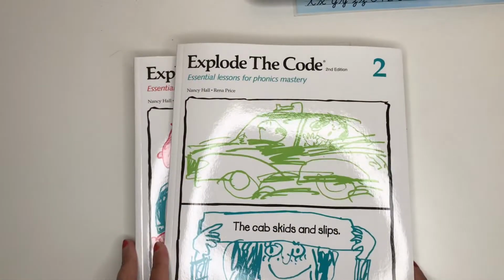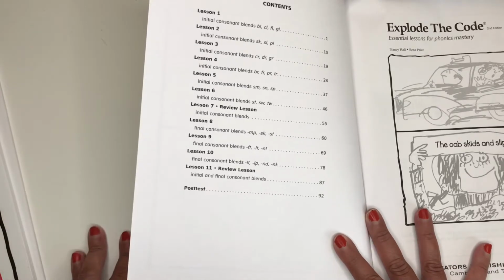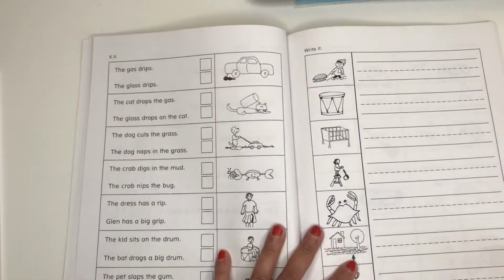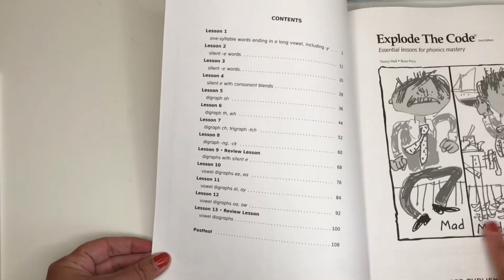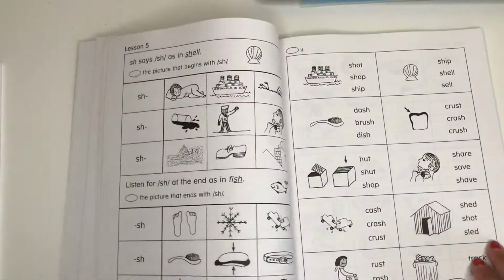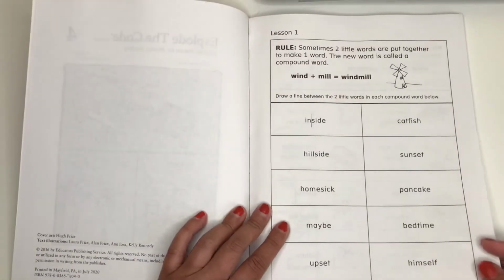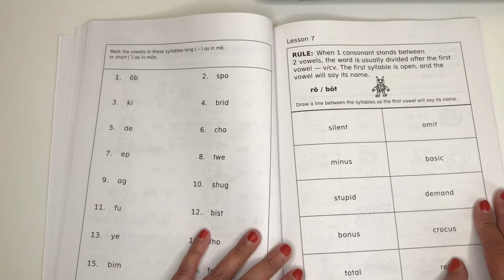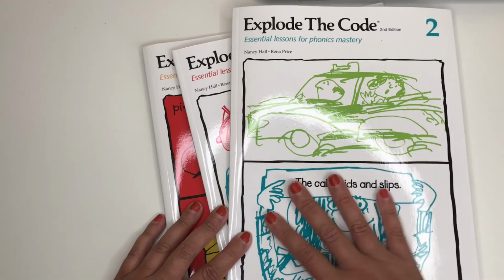EXPLODE THE CODE 2, 3 & 4 FLIP TROUGH THE PAGES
Hello! Hello mamas!🌿
Explode The Code 2, 3 and 4 flip through the pages, because being able to look inside is really good when in doubt if a program would be suitable for our kids.  Hope is helpful.

~Emma